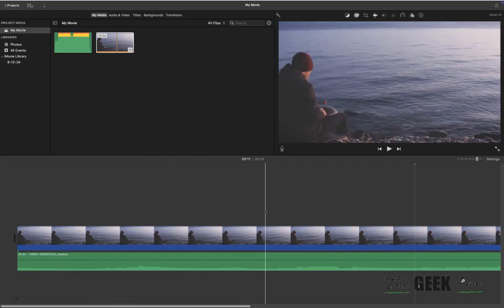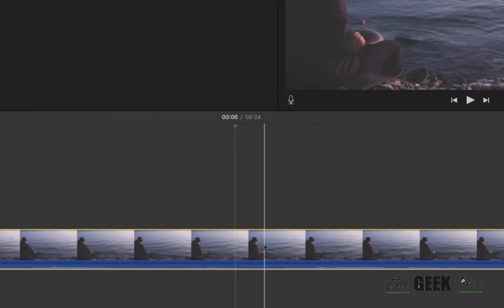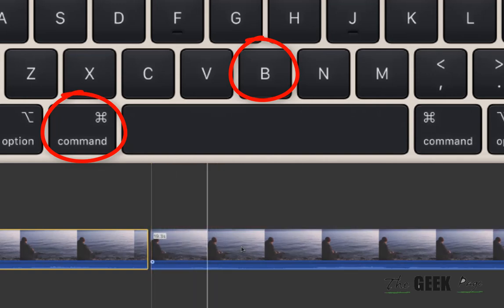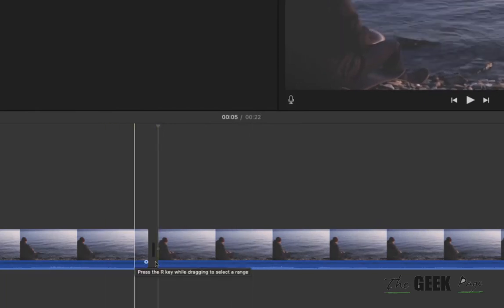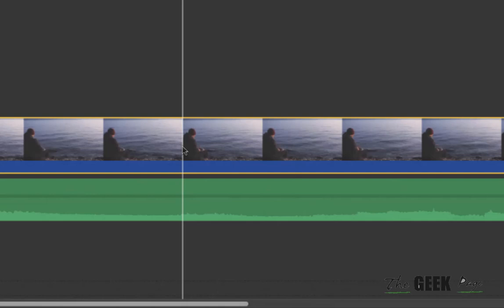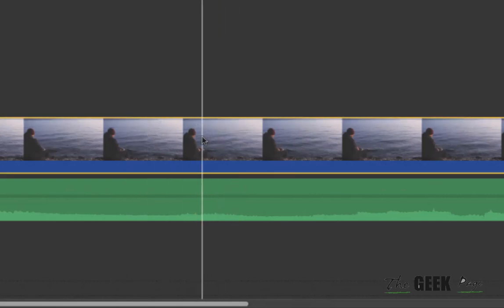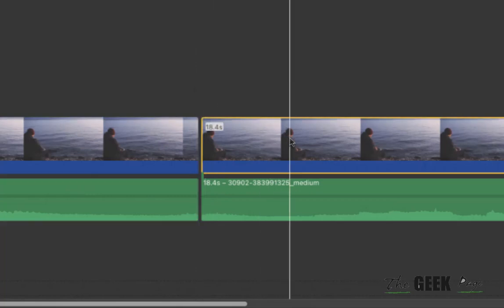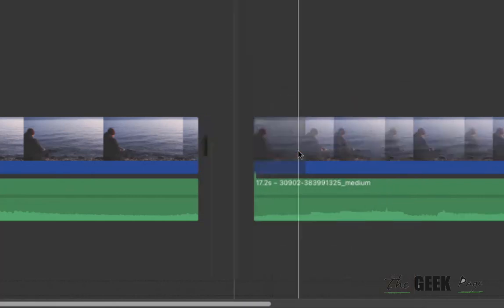How to Trim a Video Clip in iMovie on Mac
How to Trim a Video Clip and delete Unwanted parts of a Video in iMovie on Mac